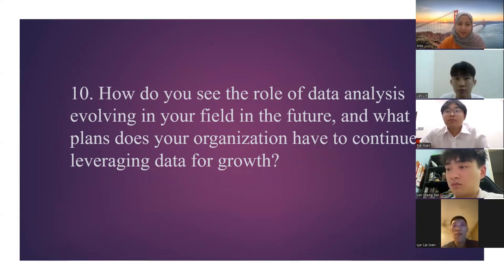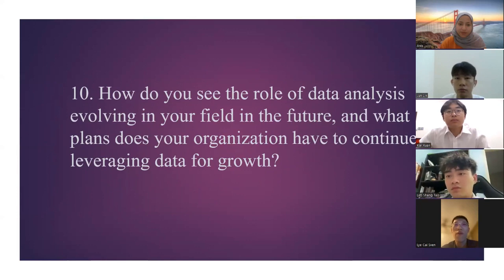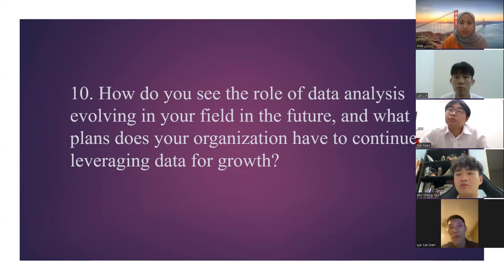DECN2014 PORTFOLIO 1 GROUP 46 INTERVIEW_DSHOME